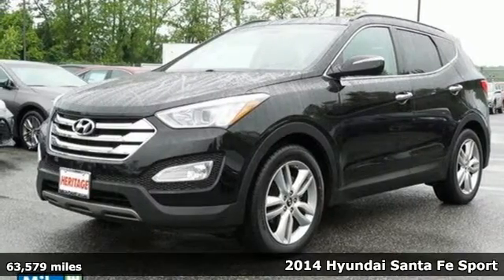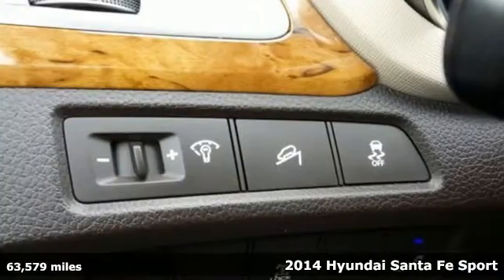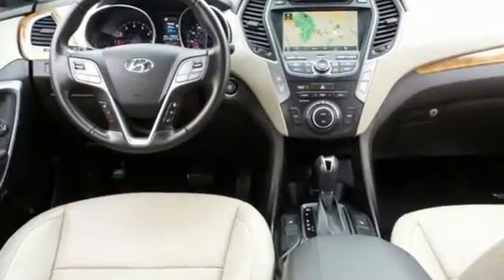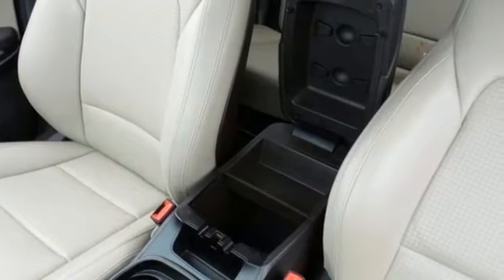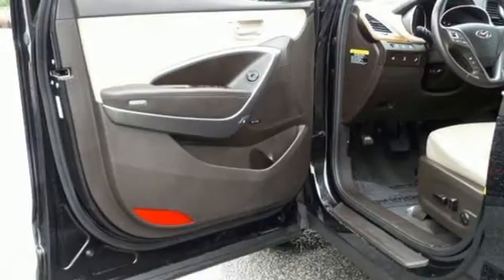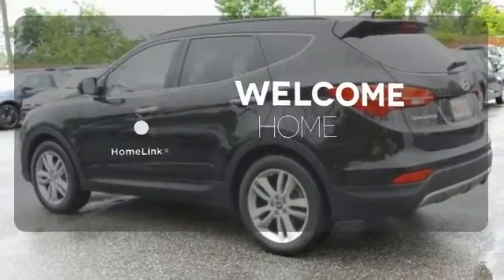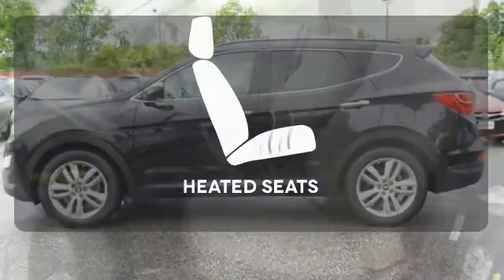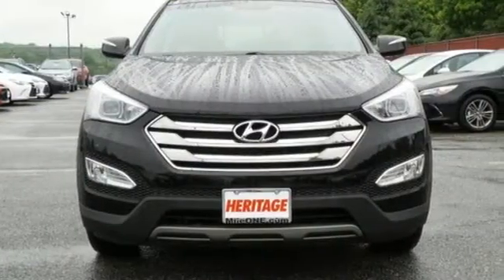2014 Hyundai Santa Fe Sport Baltimore Catonsville, MD 3U202276 - SOLD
Year: 2014
Make: Hyundai
Model: Santa Fe Sport
Trim: 2.0L Turbo
Engine: 2.0L I4 DGI DOHC 16V Turbocharged
Transmission: 6-Speed Automatic with Shiftronic and Overdrive
Color: Black
Mileage: 63579
Stock #: 3U202276
VIN: 5XYZUDLA7EG202276
AWD *** TURBO *** BLUETOOOTH *** EXPERIENCE THE MILE ONE ADVANTAGE! 12 MONTH/ 12,000 MILE WARRANTY! WHAT OTHER DEALER OFFERS THIS PLAN AT NO ADDITIONAL CHARGE? Want to save some money? Get the NEW look for the used price on this one owner vehicle. Previous owner purchased it brand new! Having had only one previous owner means that this great Santa Fe Sport is sure to be a favorite among our more educated buyers. *Your additional costs are sales tax, tag and title fees for the state in which the vehicle will be registered, any dealer-installed options (if applicable) and a $299 dealer processing fee. Prices are subject to change, and prior sales are excluded from these offers. While every reasonable effort is made to ensure the accuracy of this information, we are not responsible for any errors or omissions contained on these pages. Please verify any information in question with the dealer.

Address:
6324 Baltimore National Pike